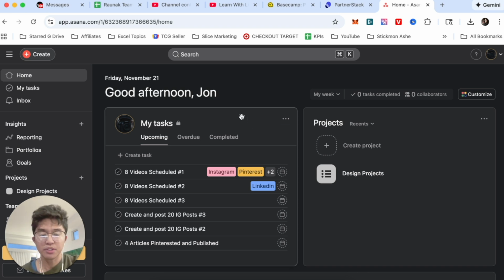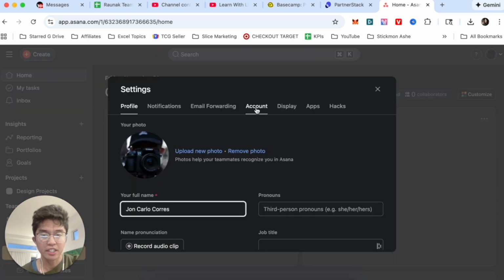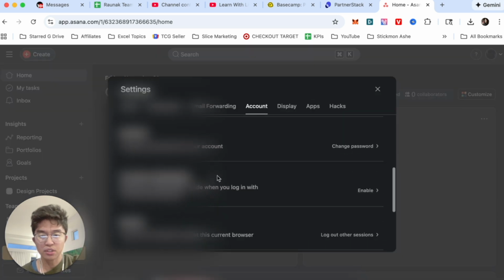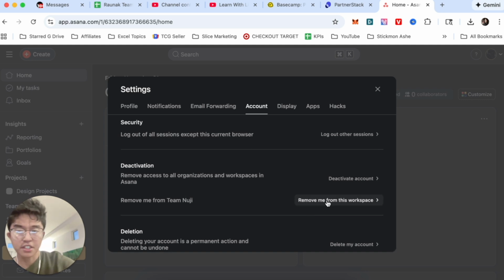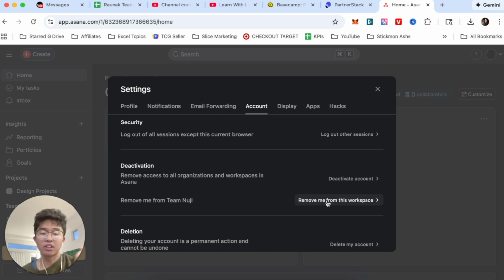How To Leave A Workspace On Asana: Quick Guide!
Want to exit an Asana workspace you no longer use? This quick guide shows you exactly where to find the option to leave a workspace safely. Learn the simple steps to remove yourself without affecting other members or projects. Keep your Asana account clean, organized, and focused on what matters!